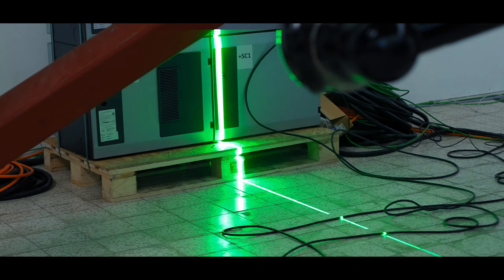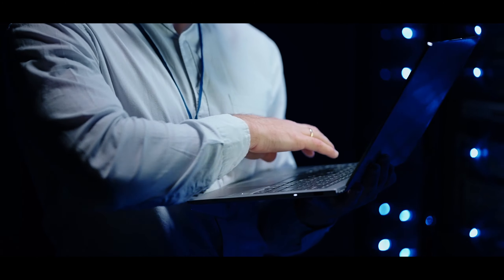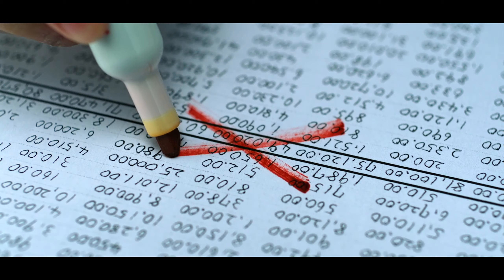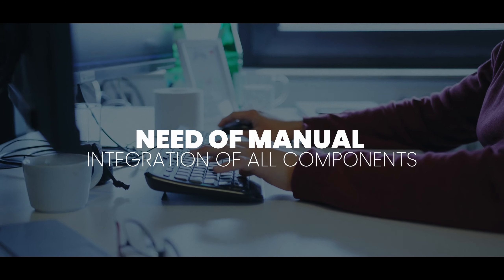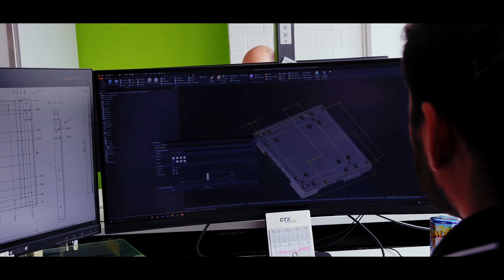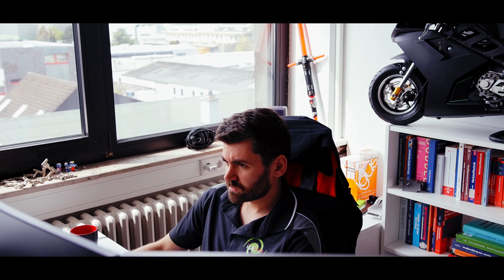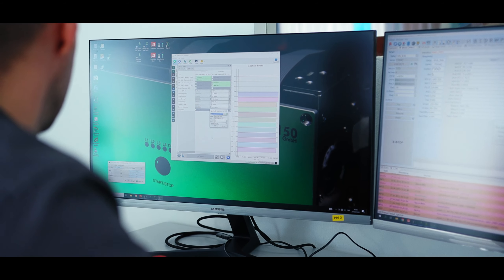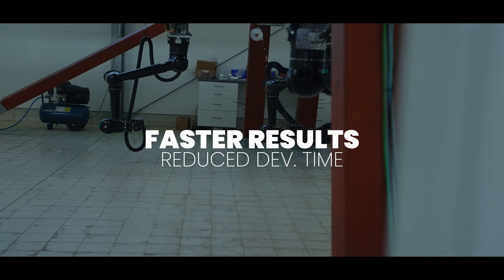iLA_5150 Software development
iLA_5150 also develops customised software solutions fitting to your existing or future flow measurement system.